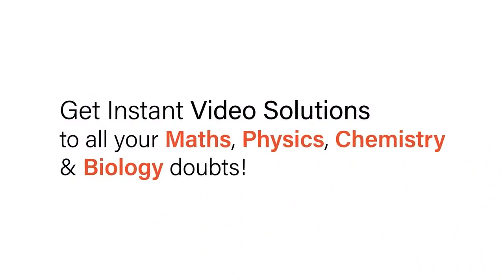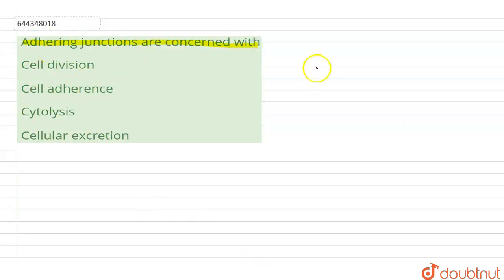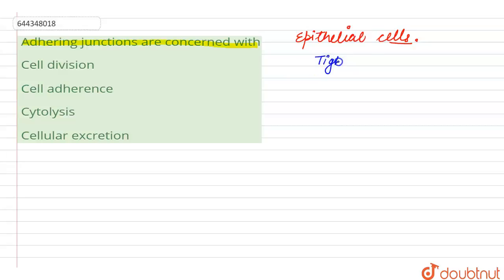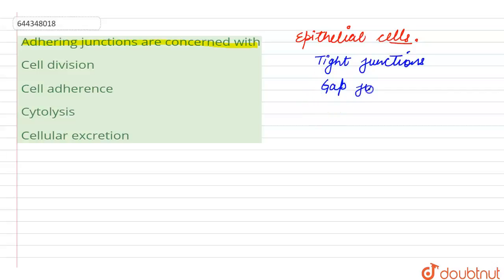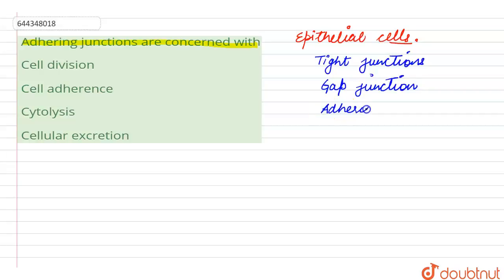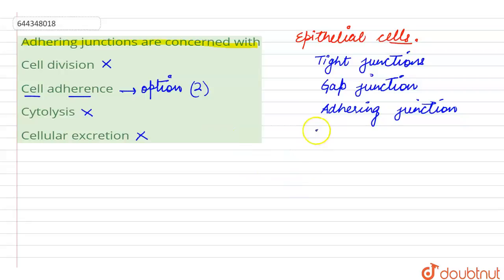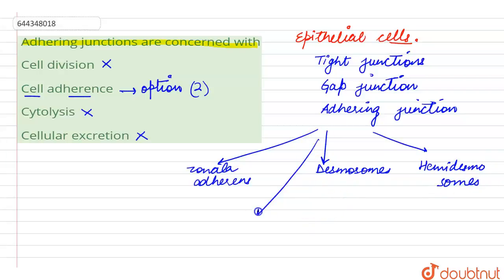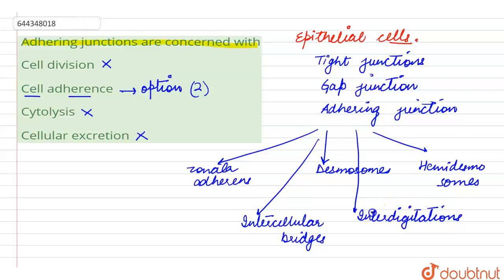Adhering junctions are concerned with | 12 | STRUCTURAL ORGANISATION IN ANIMALS ( ANIMAL TISSUES...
Adhering junctions are concerned with
Class: 12
Subject: BIOLOGY
Chapter: STRUCTURAL ORGANISATION IN ANIMALS ( ANIMAL TISSUES )
Board:IIT JEE

👉 Have Any Query? Ask Us.